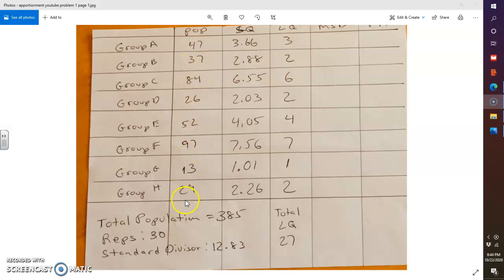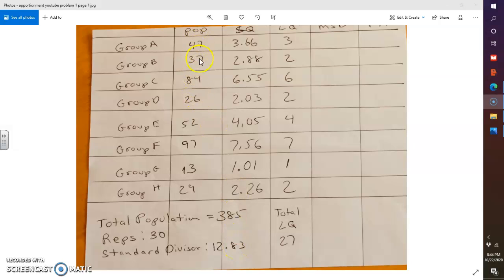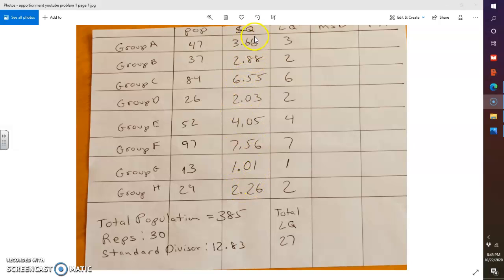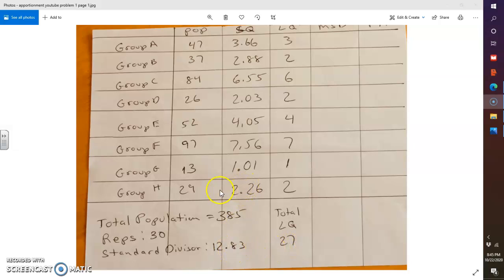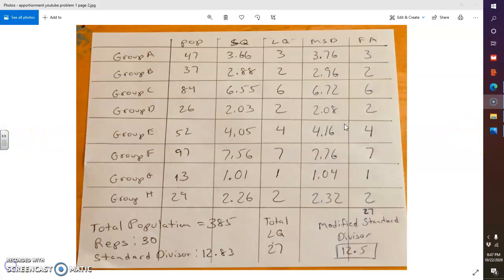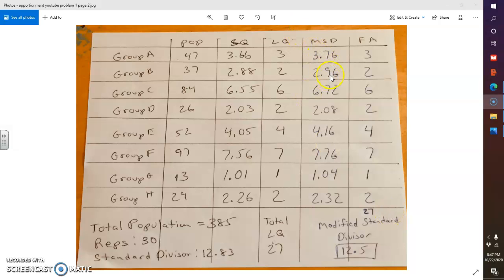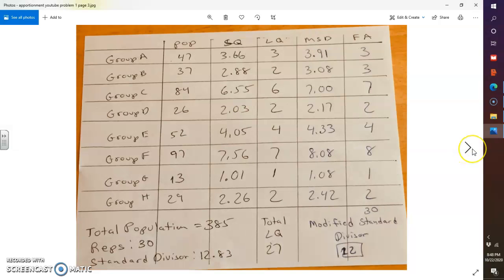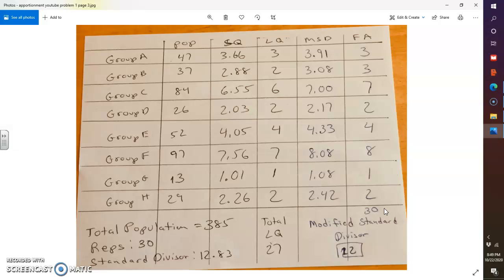Discrete Math Hayston Jefferson Method Problem 1